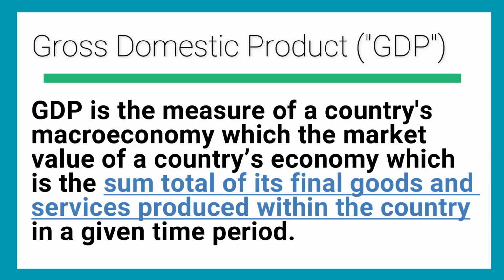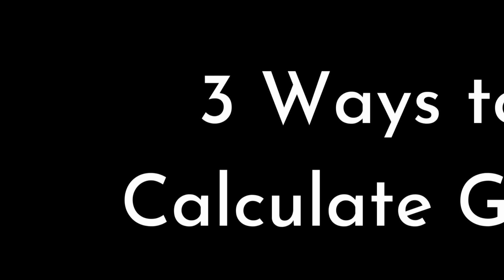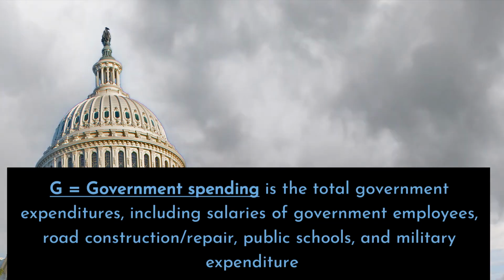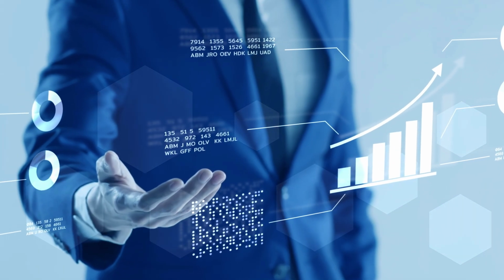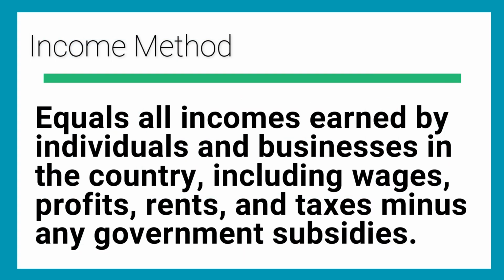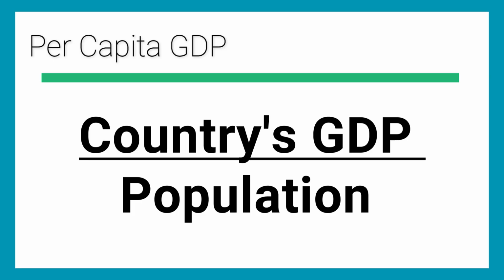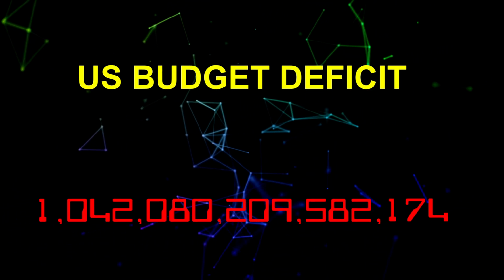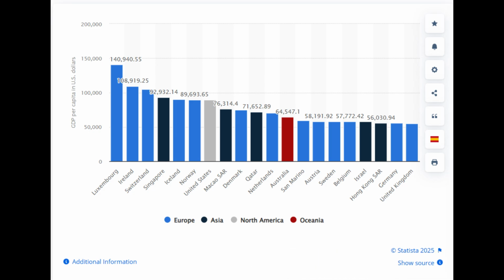Gross Domestic Product (GDP) Explained | Macroeconomics 101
In this video, we break down Gross Domestic Product (GDP) — what it is, how it’s calculated, and why it matters to the economy. Whether you're a student or just curious about how countries measure economic performance, this is your quick and easy guide to understanding GDP!

👍Recommended reading:
Basic Economics by Thomas Sowell ➡️
The Great Courses: Economics, 3rd Edition ➡️
Buffett: The Making of an American Capitalist ➡️
The Wealth of Nations ➡️

📌 What is covered in this video:
✅ Learn the difference between nominal GDP vs real GDP
✅ See how GDP per capita compares across countries
✅ Understand how GDP affects inflation, jobs, and markets
✅ Great for Econ 101 and macroeconomics students!

0:00 Introduction
0:42 What is GDP?
2:36 Expenditure Method
4:56 Income Method
6:13 Production Method
7:30 Nominal vs Real GDP
8:11 Per Capita GDP
9:06 Limitations of GDP
10:36 Largest GDP's in World